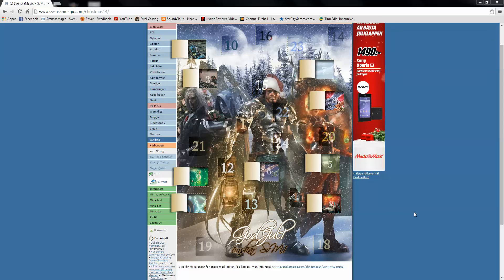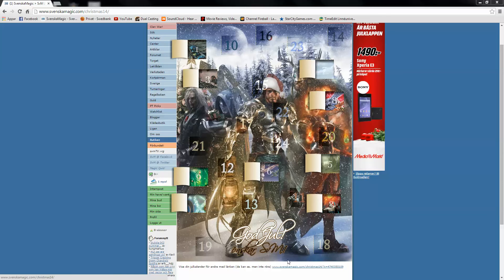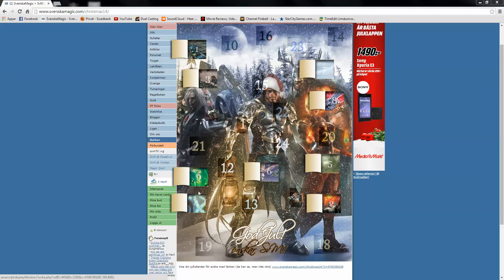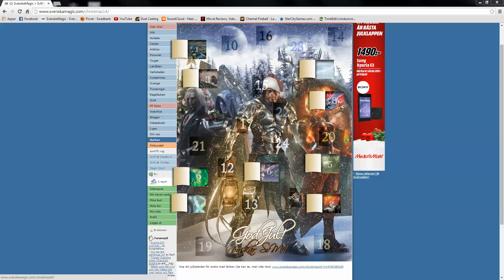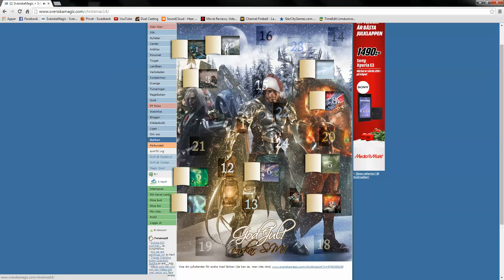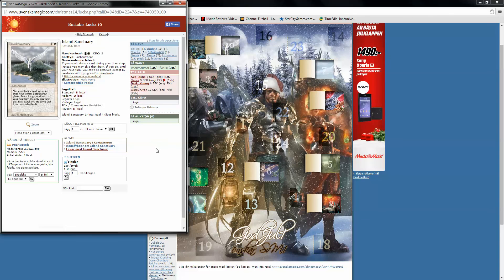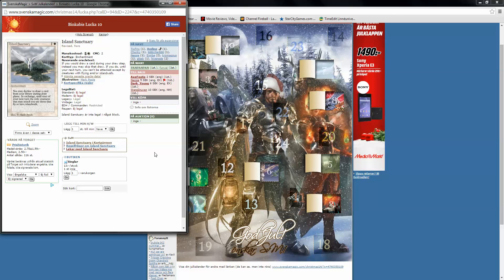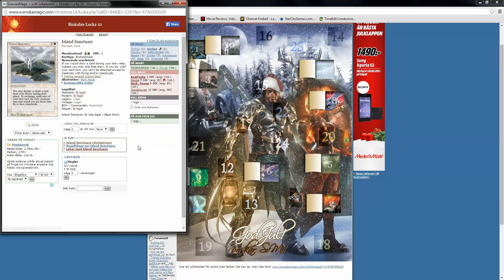Christmas Calendar Opening with Binkabi Dec 10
Binkabi opens his christmas calendar Want more videos in more formats? Support our efforts by becoming a patron today